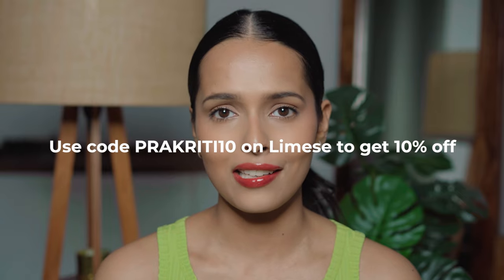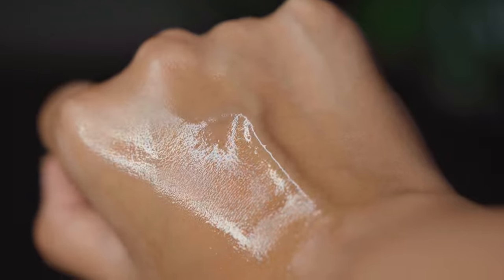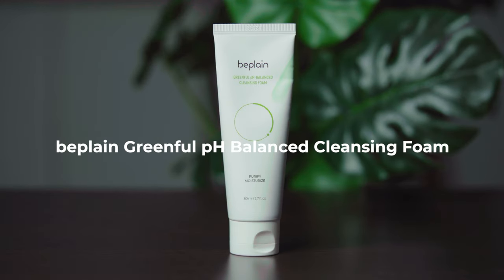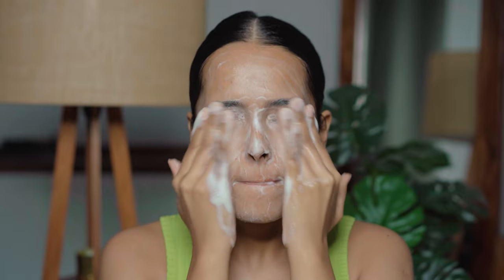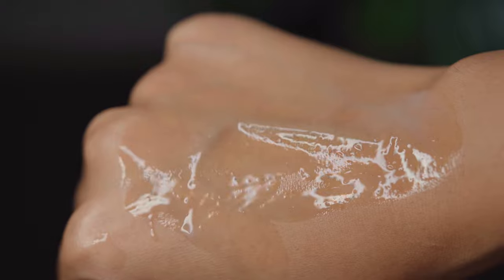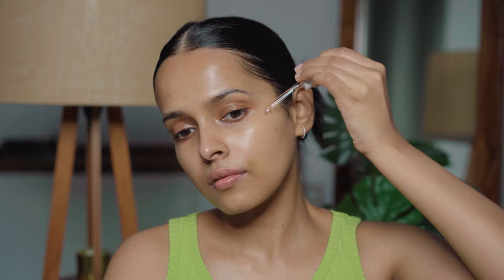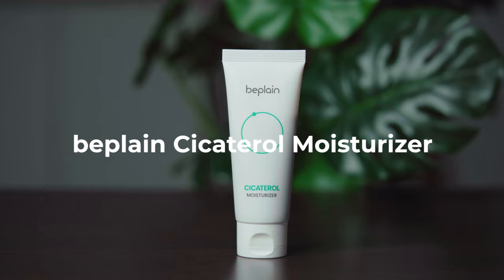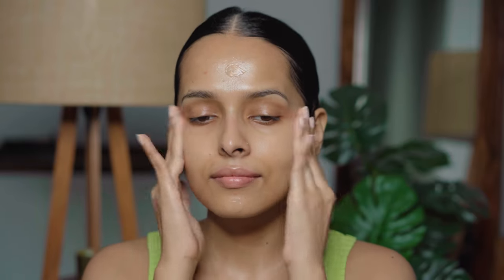My 5 step Nighttime Skincare Routine using Korean Skincare Products | AD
Rom&nd on Limese Connect- https:w//